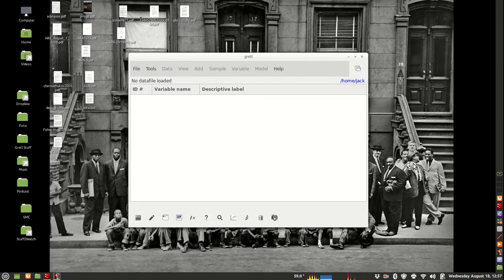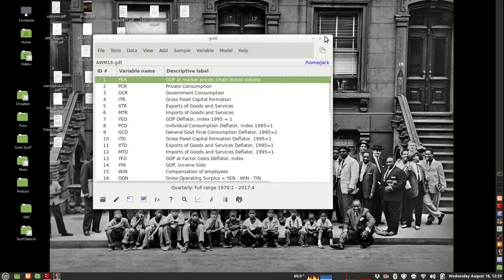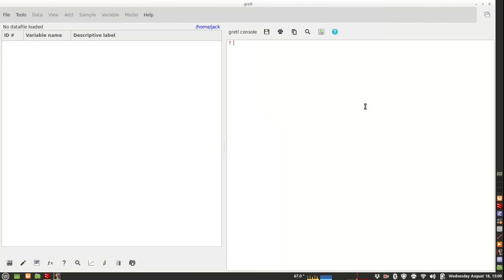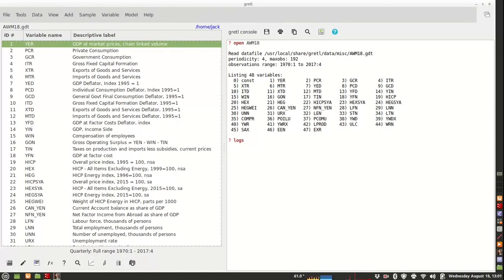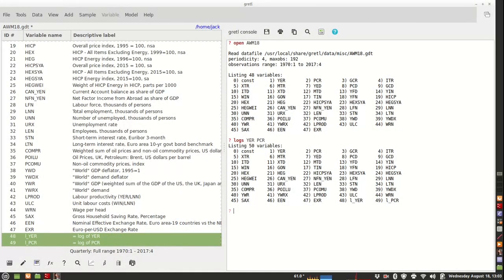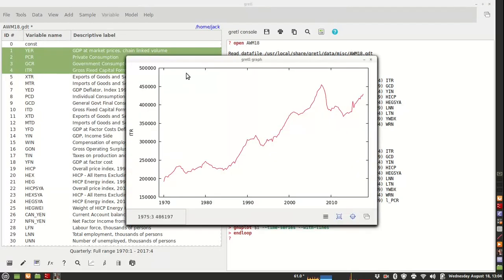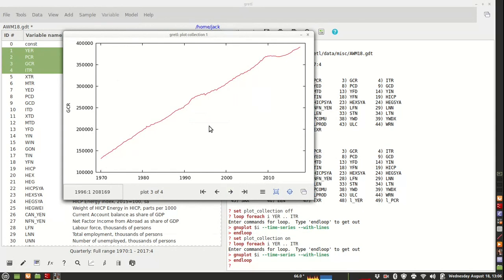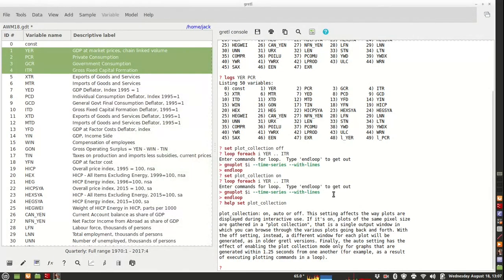New GUI features in gretl 2021c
This short video demonstrates some of the improvements to the graphical user interface (GUI) that were introduced in version 2021c.